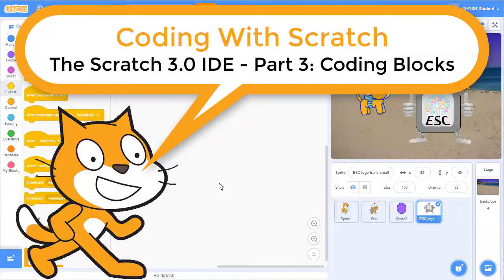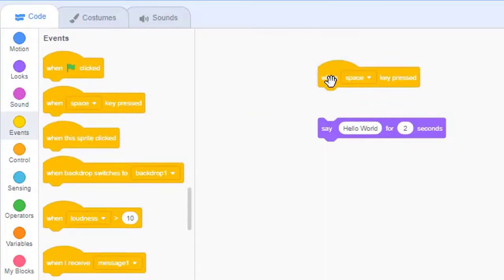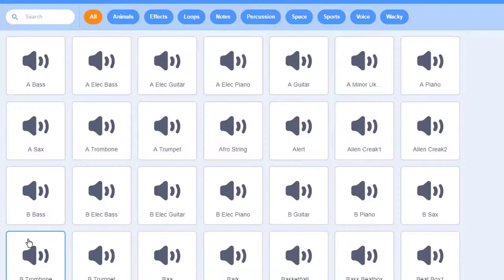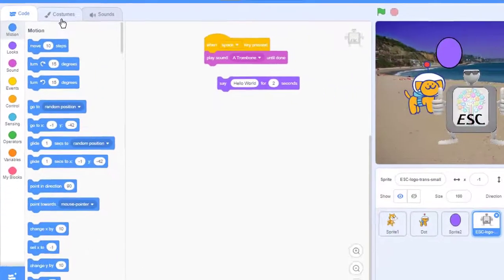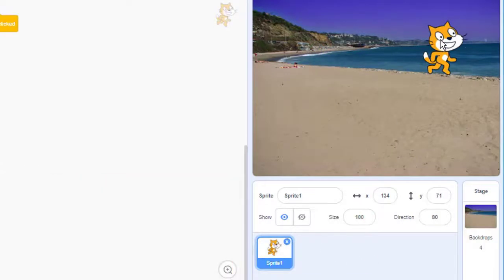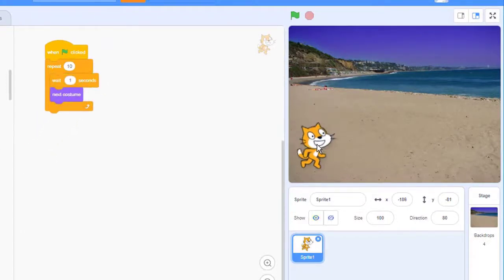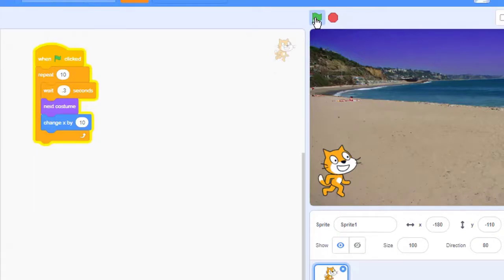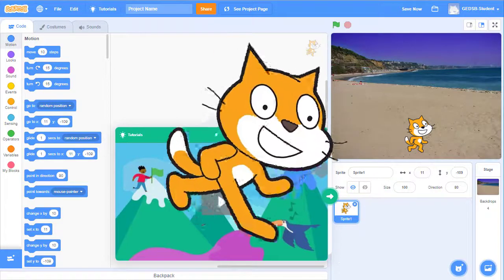Coding with Scratch Coding Blocks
In this video we review the different coding block students can use to create their projects